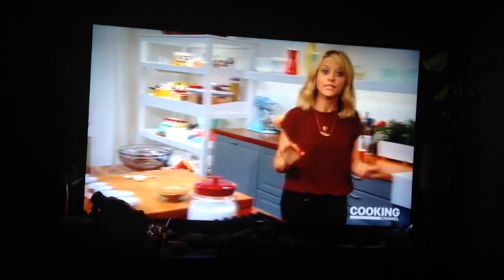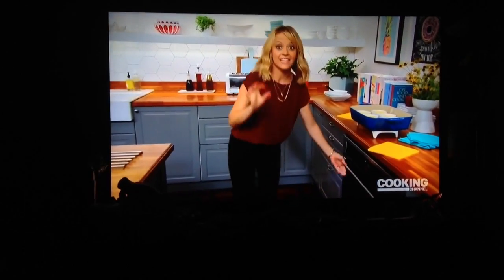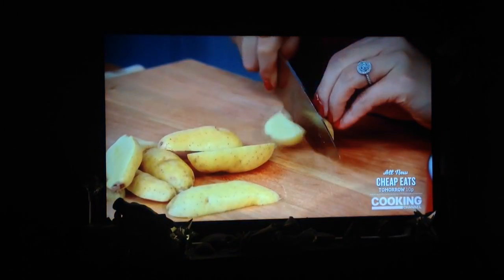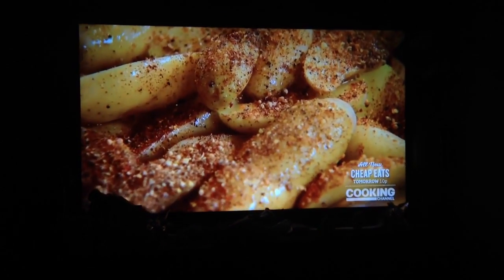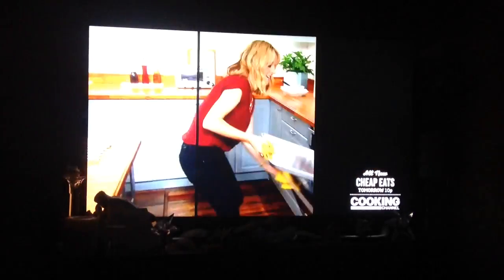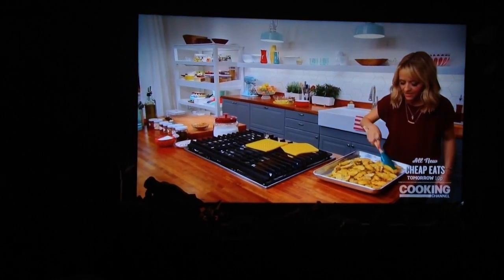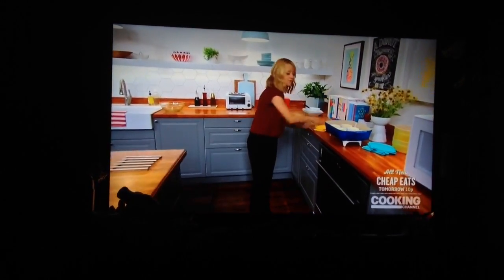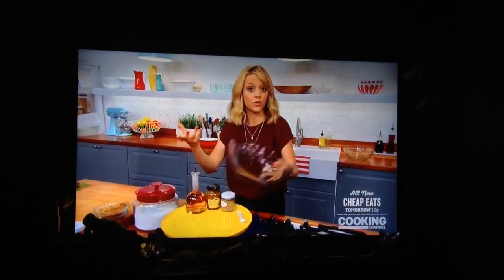Krispy kraklin oven potatoes